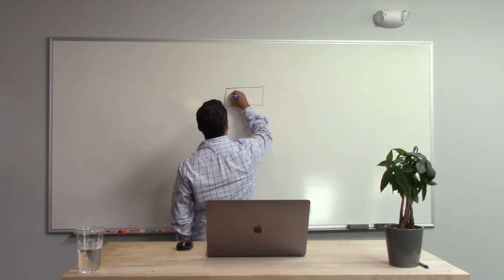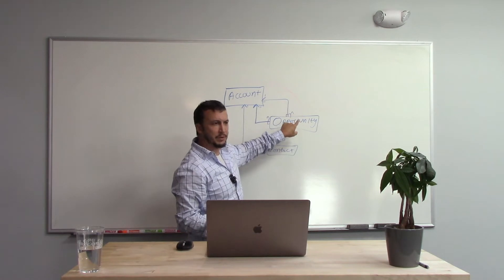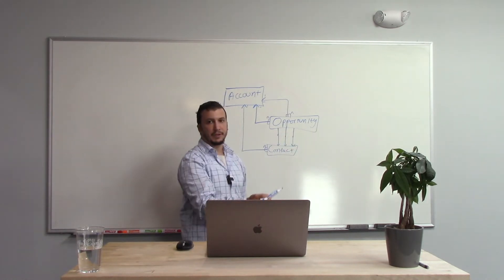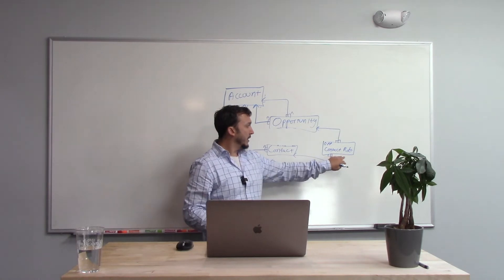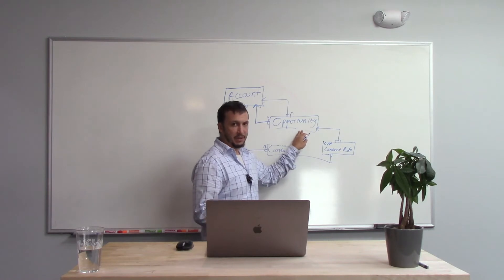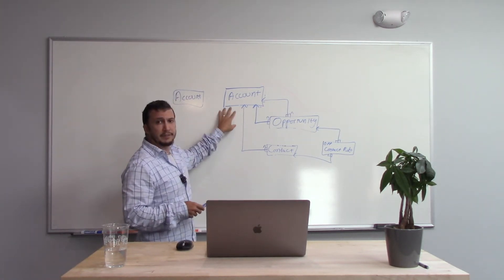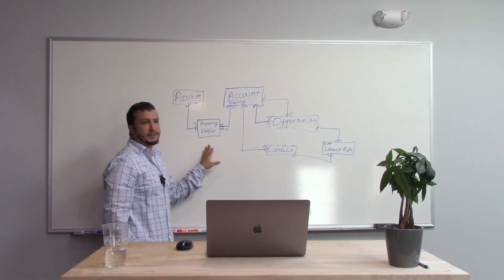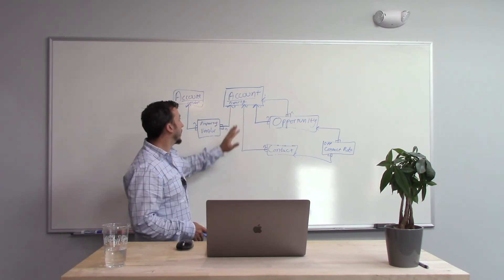Salesforce Junction Objects - where to find them and how to make them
Understanding junction objects, how to find standard junction objects out of the box, when to use them and how to build them.